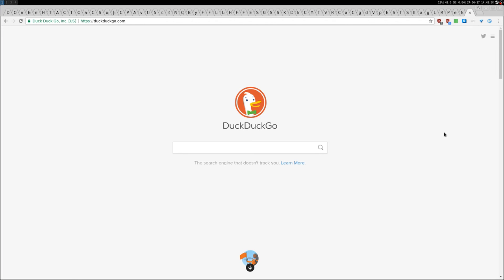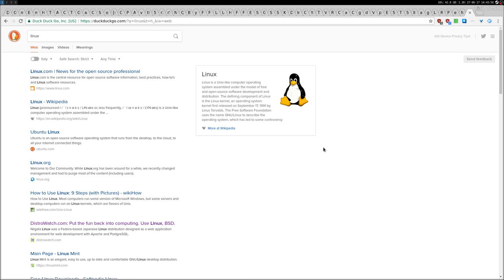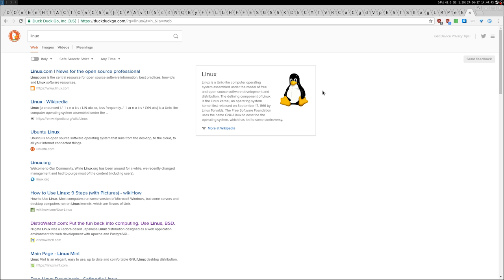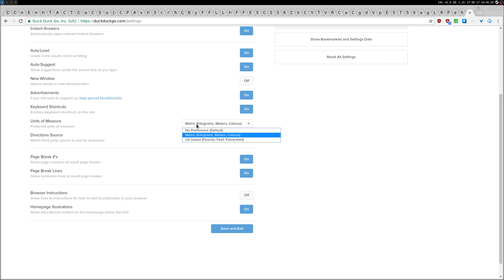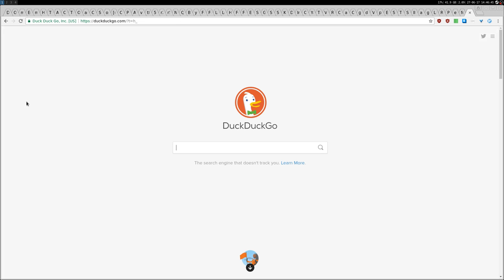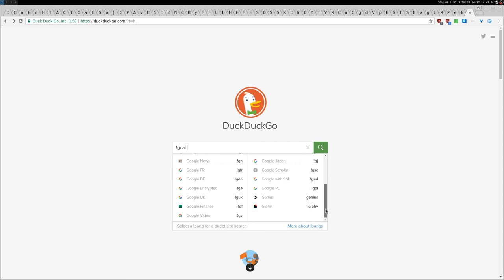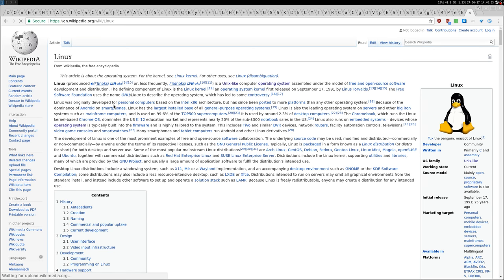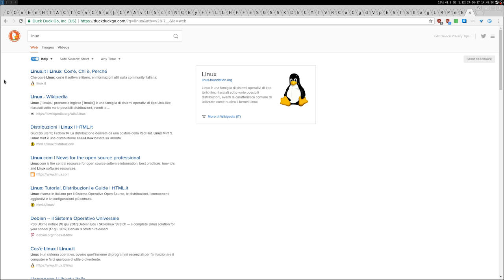DuckDuckGo ·· privacy-focused alternative to Google Search with an interesting feature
don't forget to try out the !bangs

16GB Ram DDR3-1600 cl9
ASRock Fatal1ty p67 Performance
Shitty HDD